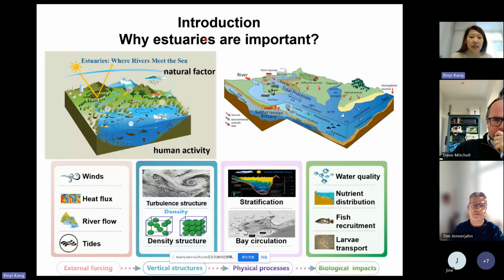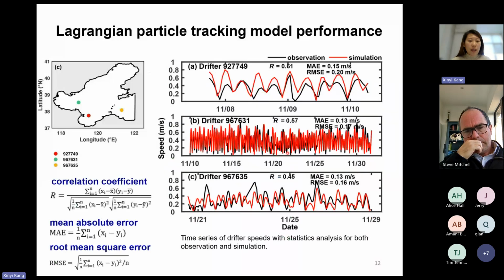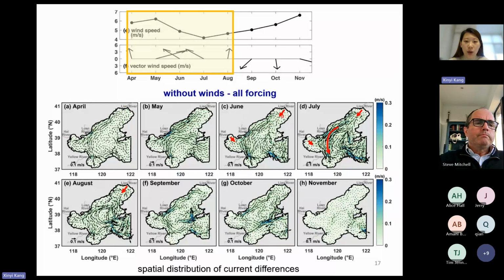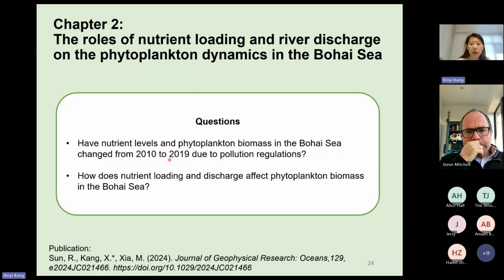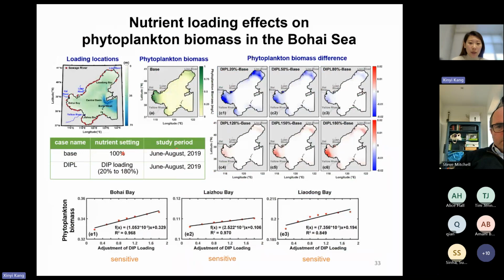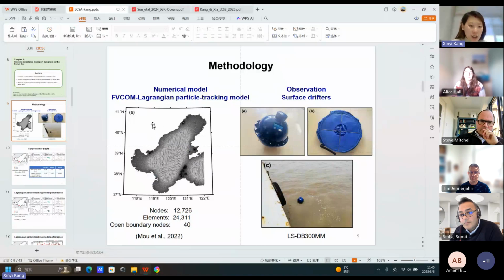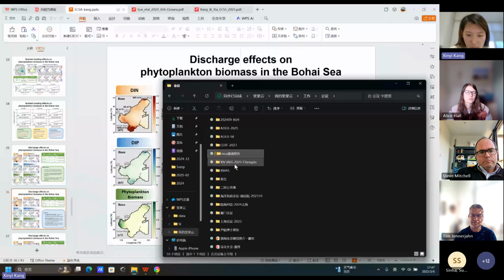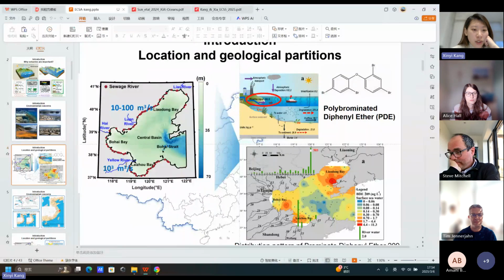ECSA Files! Webinar March 2025 Riverine substance transport and phytoplankton dynamics by Xinyi Kang